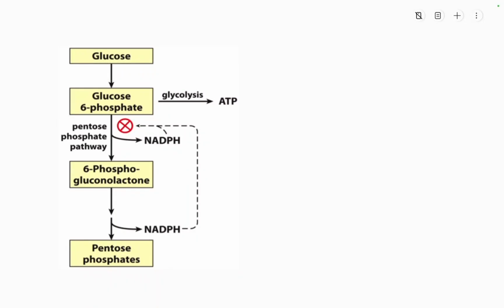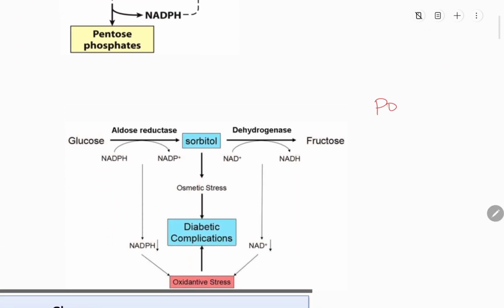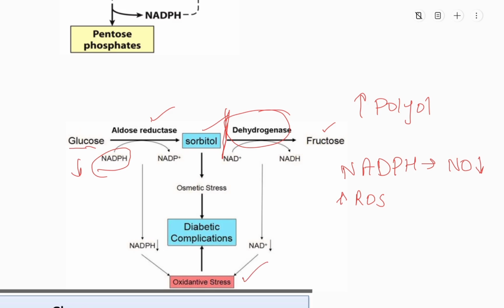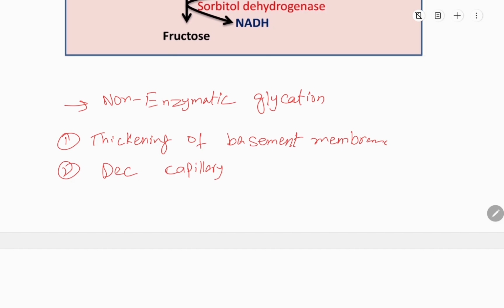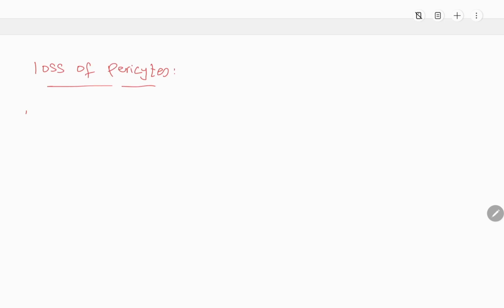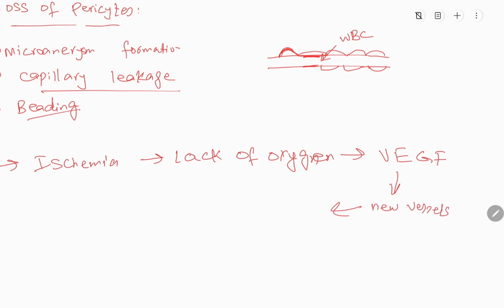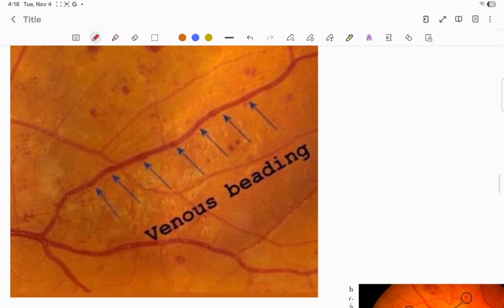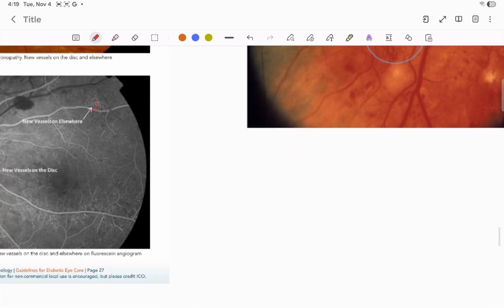Diabetic Retinopathy( Part 1)-Pathogenesis